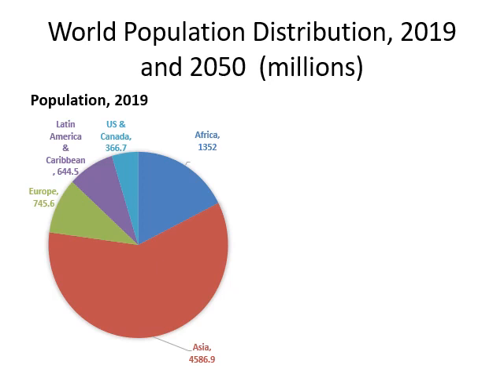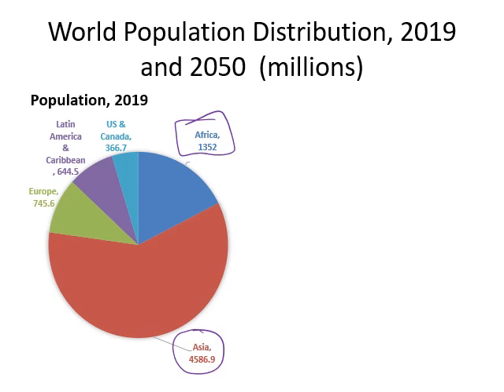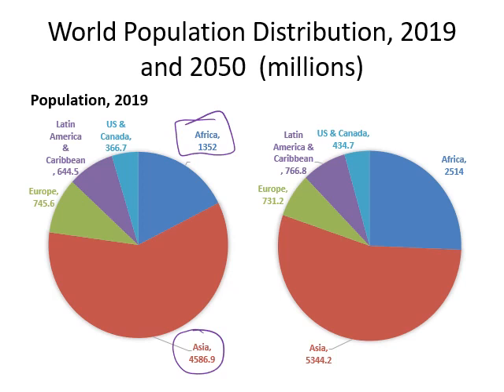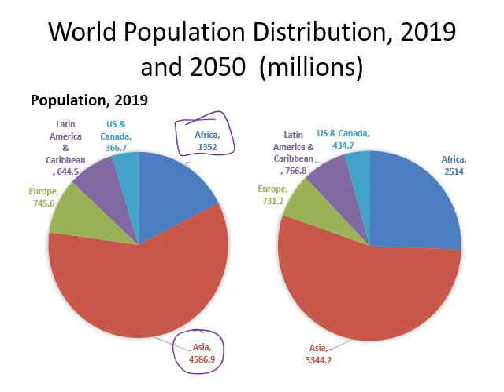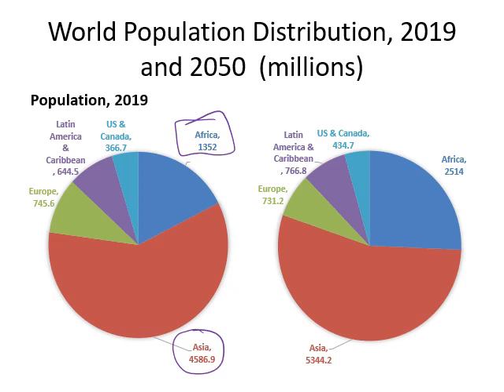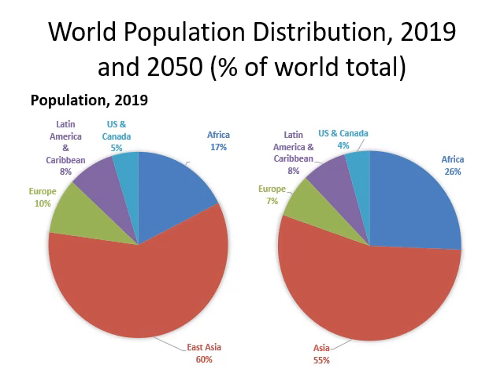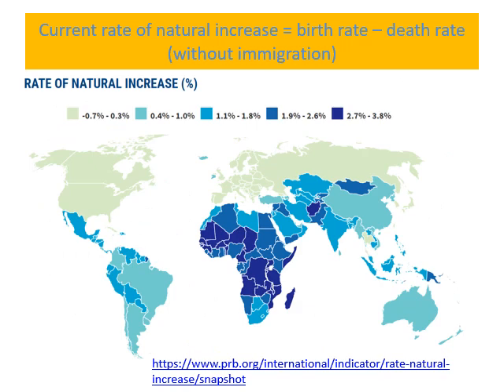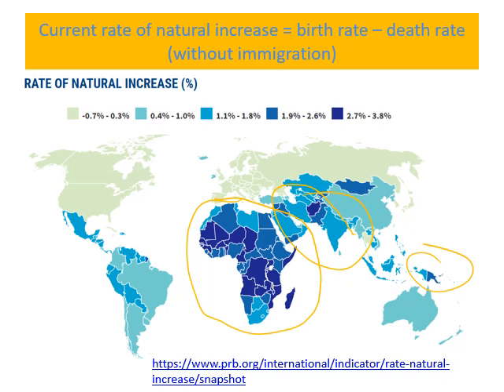World Population Trends